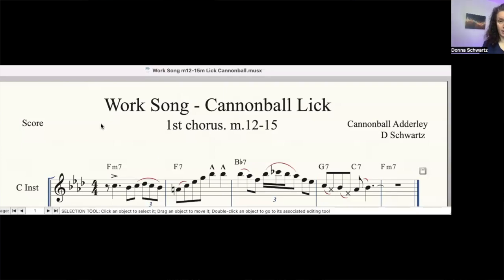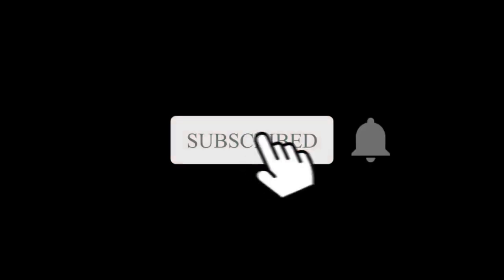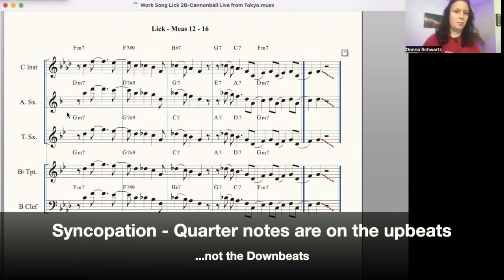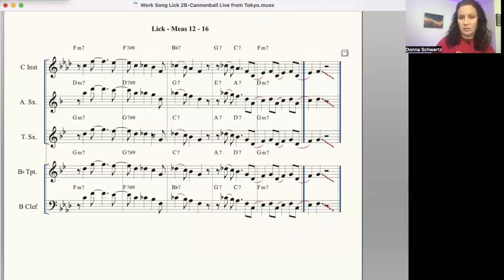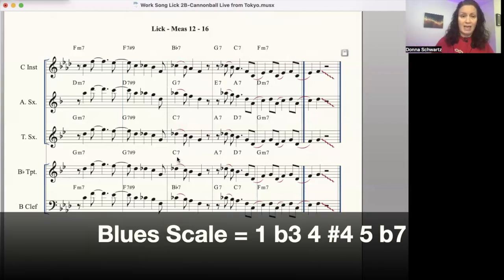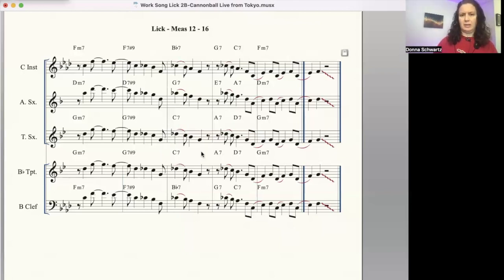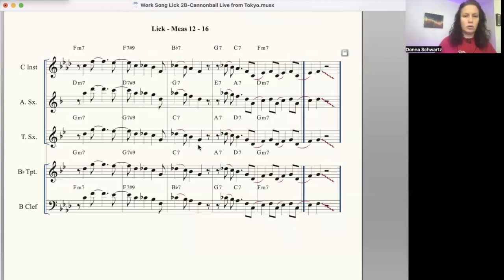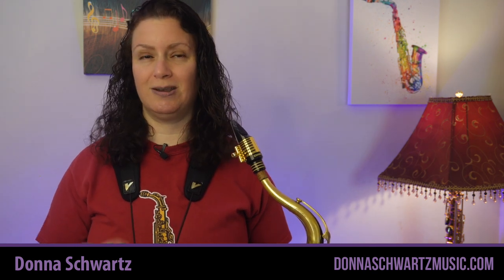Saxophone Blues Scale Lick - Cannonball Adderley Work Song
Here's another great Cannonball Adderley Saxophone Blues scale lick from the 1963 Live in Tokyo album. This one is at the end of his 5th chorus.

Learn how to Sound Pro using a Blues Scale, how to feel syncopation and more in this video.

TIMESTAMPS:
00:00 Hear the lick in range and an octave lower
00:16 Song info and what's covered in previous video
00:52 Lick at speed and slower
01:42 Who I am
02:11 Concert F Minor Pentatonic Scale
02:25 Concert F Blues Scale
02:39 Taking a closer look at the lick
03:02 Syncopation
03:27 Syncopation Definition
03:31 Pro Tip!
04:10 Chord tones for each chord
05:00 How he uses tension
06:06 1 motif
06:27 Blues scale formula
06:46 Avoid this common mistake!
07:47 Classic Lick & 2nd Motif
08:38 Paying attention to the rhythm
09:32 Lick at slower speed - 2 octaves
09:59 Lick at tempo - 2 octaves
09:59 Closing comments

RESOURCES:
1. From Live in Tokyo 1963 album

Want Extra Bonus Content?

Become a Patron & support my YouTube videos so you can get extra Bonus content, like extra tips, pdf's of the licks I teach, backing tracks, plus extra videos on practicing and more.

You'll get the pdf and backing track for this song in 2 tempos, so you can learn the lick at a slower tempo.

JodyJazz DV7 Alto saxophone mouthpiece

10mFan Tenor Sax mouthpieces - Chameleon 7*: 10mfan.com

Here's how you can build your confidence when you improvise...